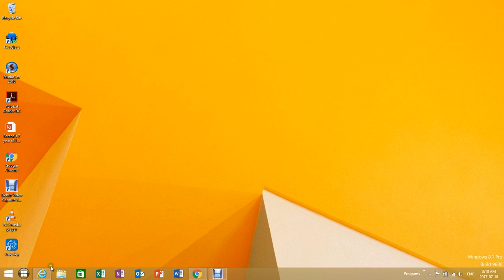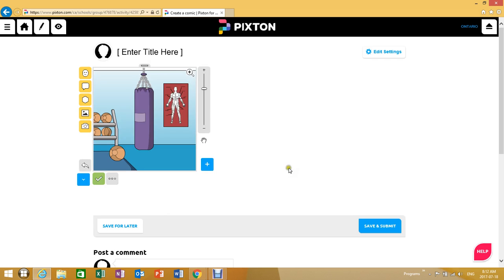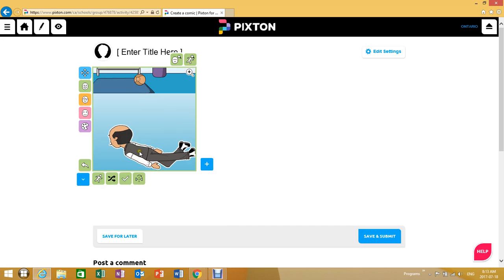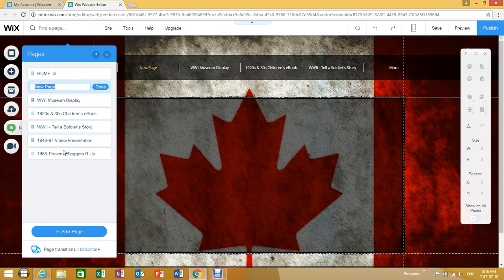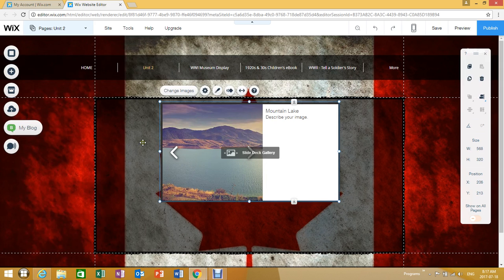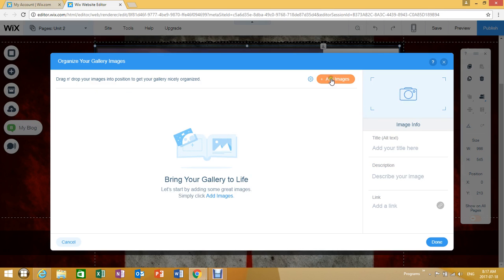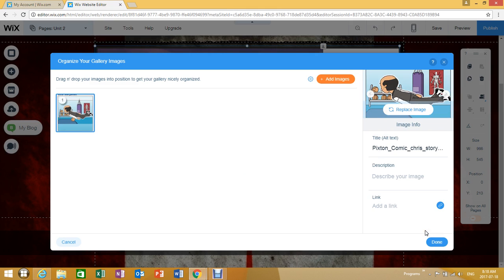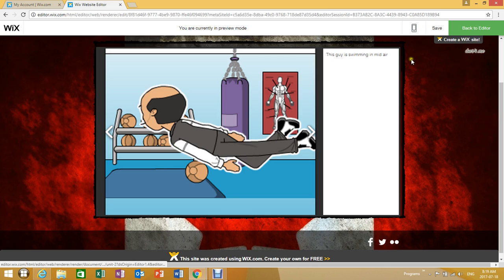How to Incorporate Pixton within your Wix page